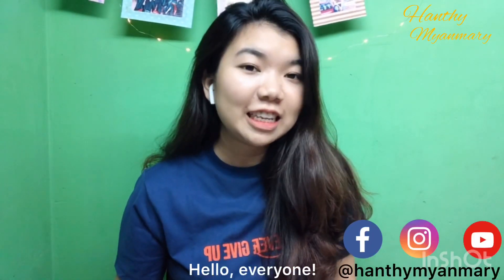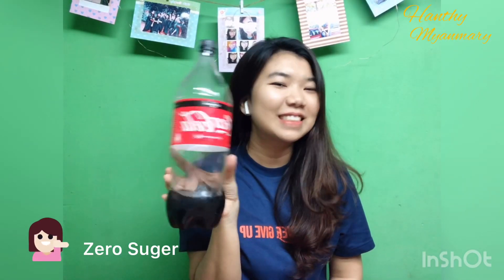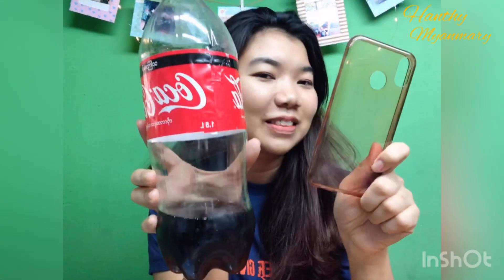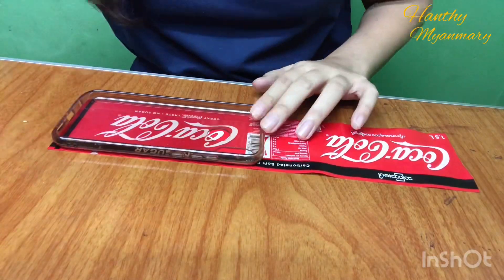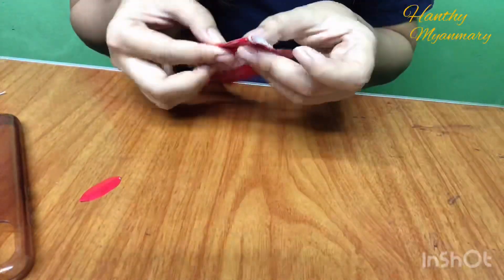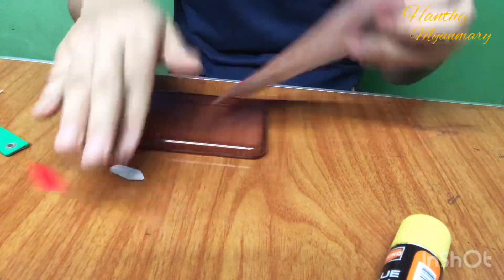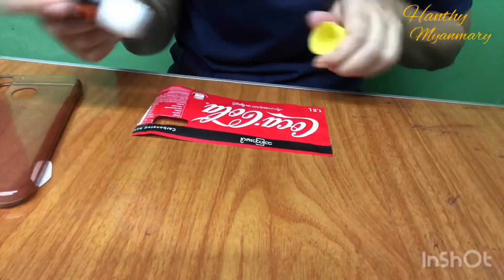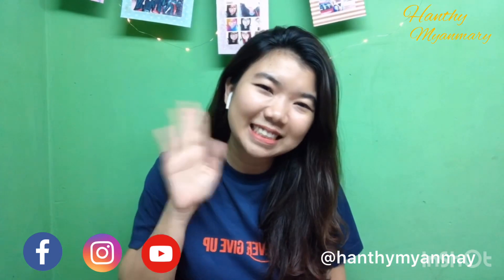DIY Coca-Cola Phone Cases 📱